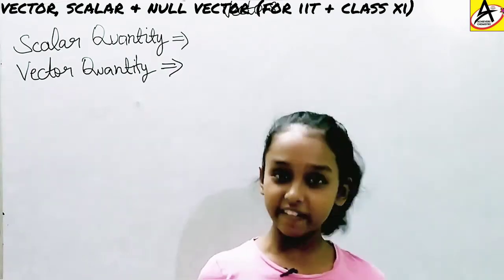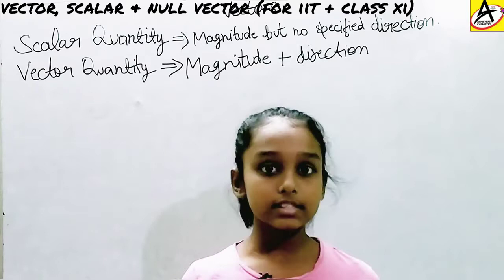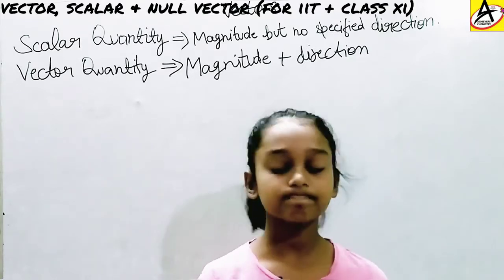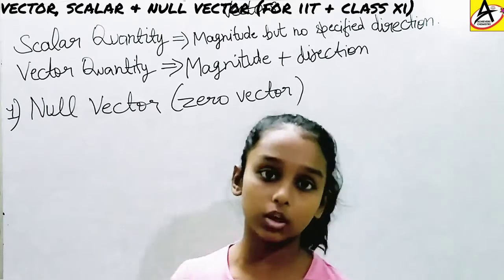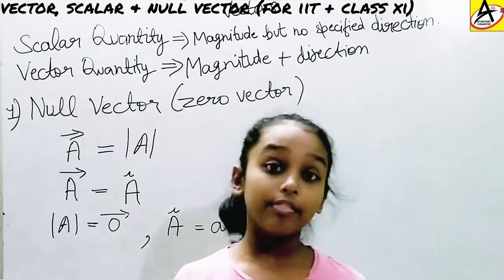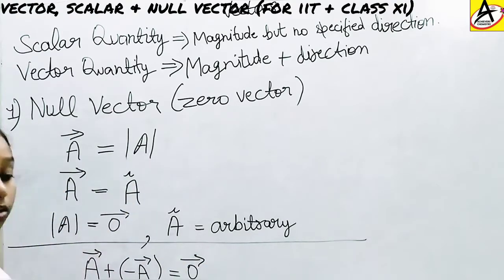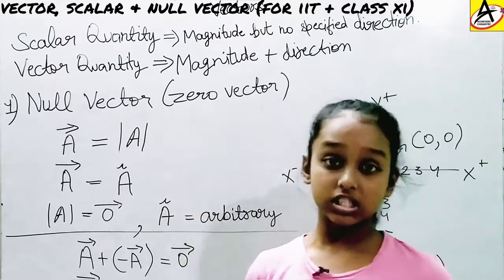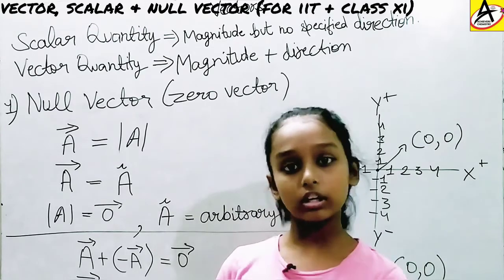[L-1] null vector and zero vector || vector class 11 physics || physics for IIT-JEE || Natasha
null & equal vectors (iit-jee) || vector class 11 physics || lets study physics for IIT-JEE natasha
Hello guys i am natasha and i am in 7th grade. this might be surprising but i do like to study physics doesnt matter where it belongs. and thats what i am doing.

hope i wont dissappoint you here.